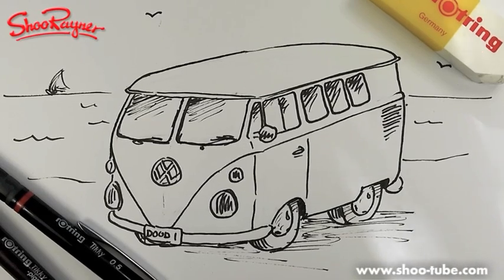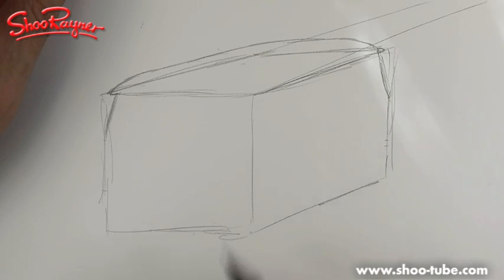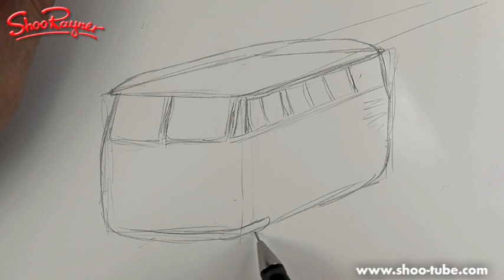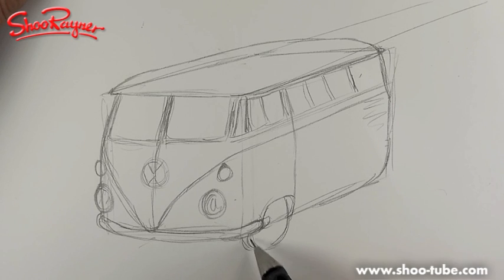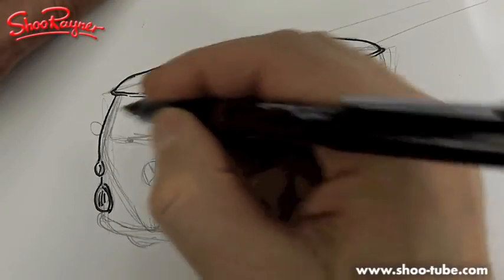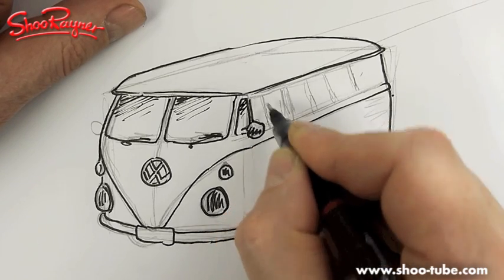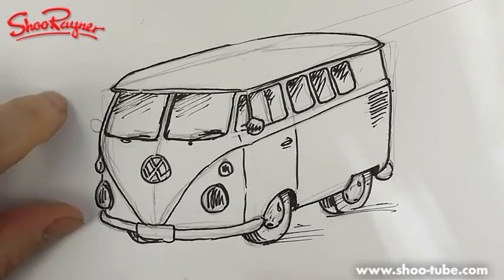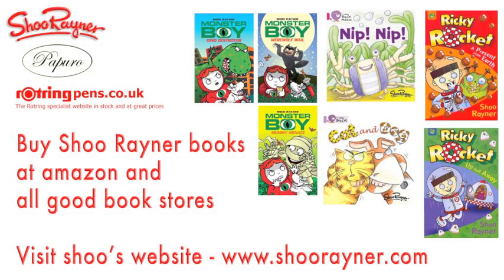How to draw a VW Camper Van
Get down to the beach and learn how to draw a VW Camper Van with illustrator, Shoo Rayner.

In this video I use Rotring Tikky pens and pencils and Rotring drawing instruments. The paper is cheap cartridge paper.

Find out more about me and my books at my Look me up on Amazon or in your local bookstore. I've illustrated over 200 books in my time! Enjoy!